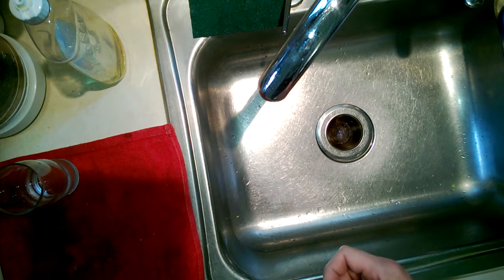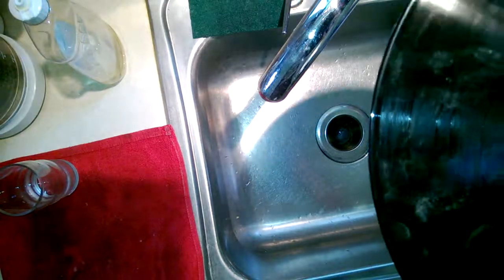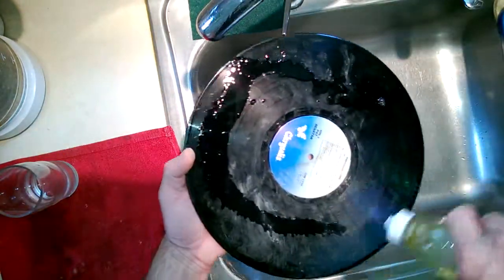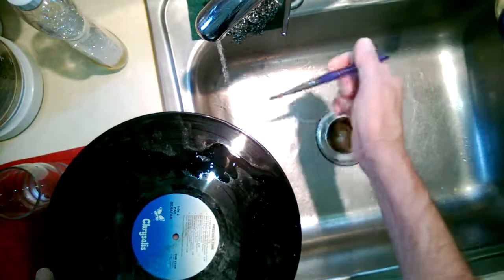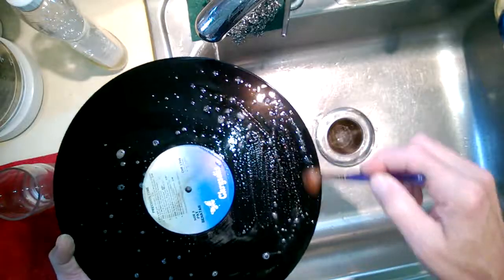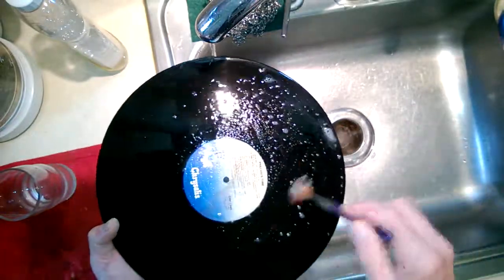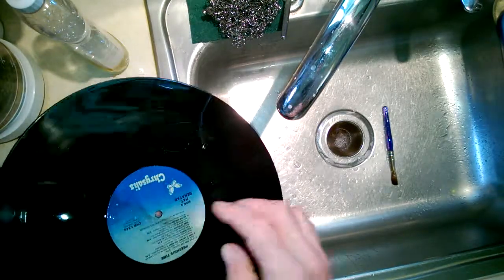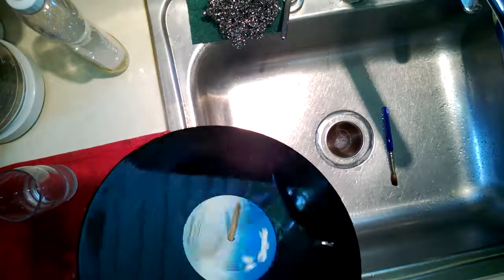Clean that Nasty Vinyl Album Pt. 1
How to clean a really dirty vinyl record easy.